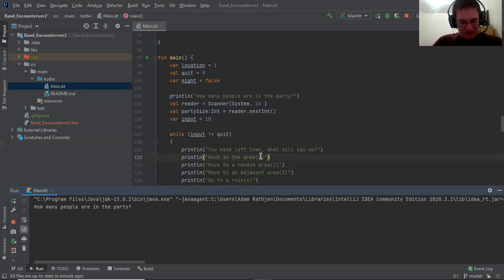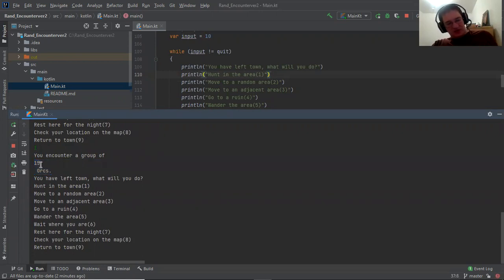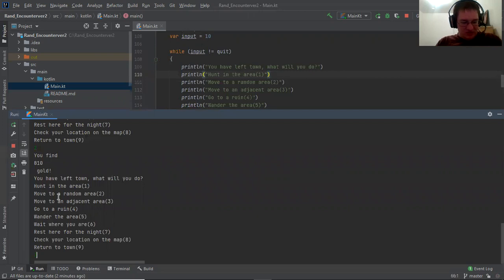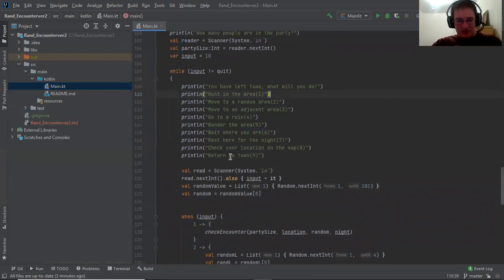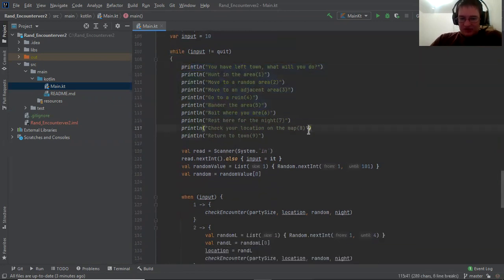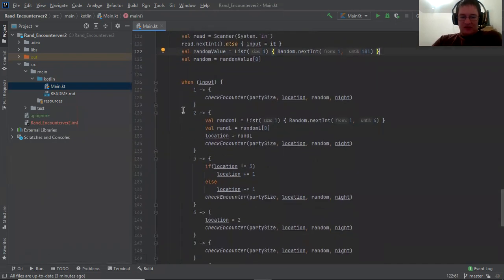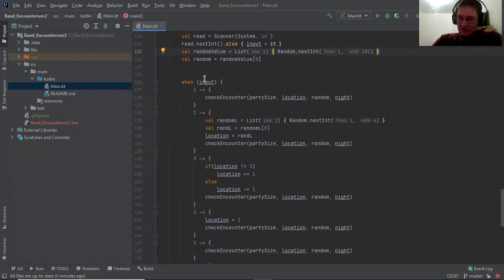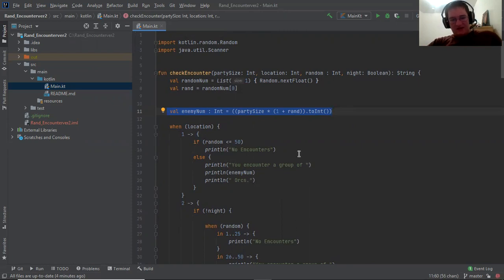My Own Random Encounter Generator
This video demos a random encounter program written in Kotlin programming language.
For those with the interest to look closer at my program the link to the Github repository is